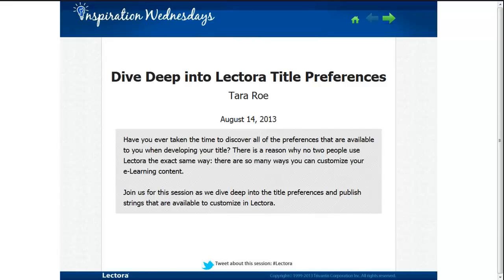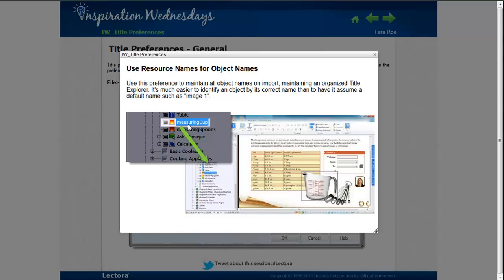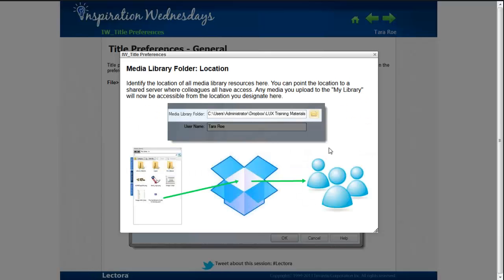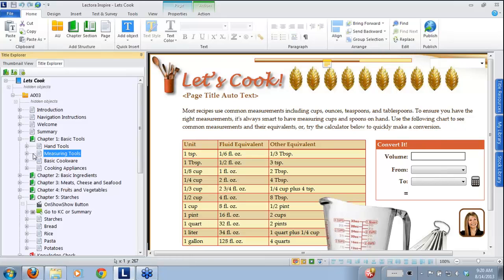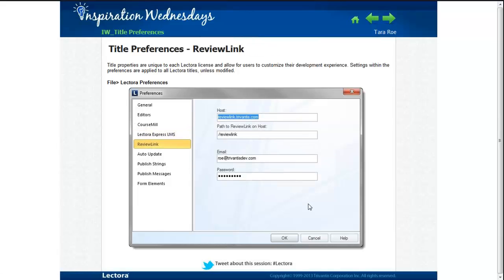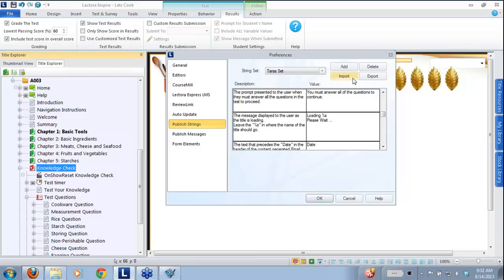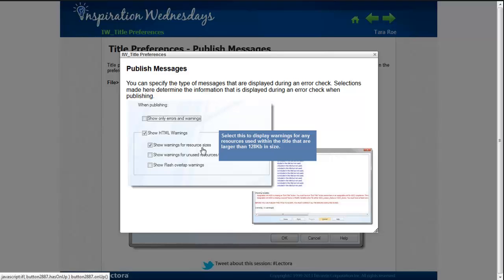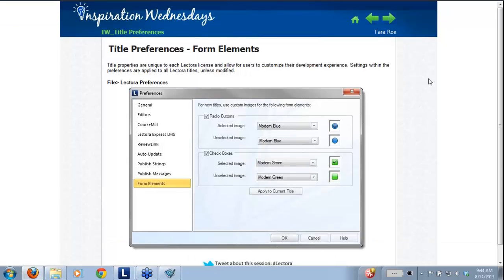Dive Deep into Lectora e-Learning Title Preferences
Discover all of the title preferences and publish strings available to you in Lectora when developing your e-Learning courses.